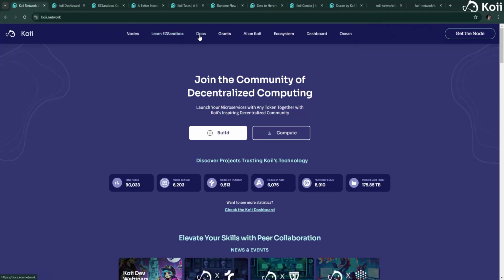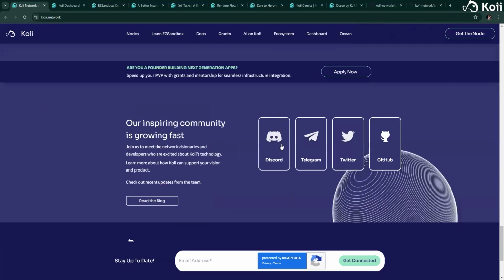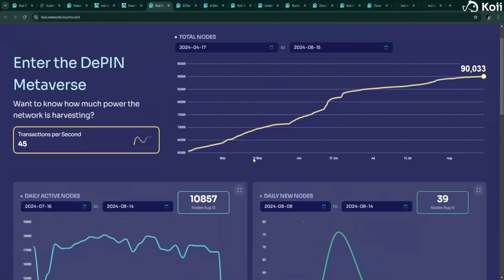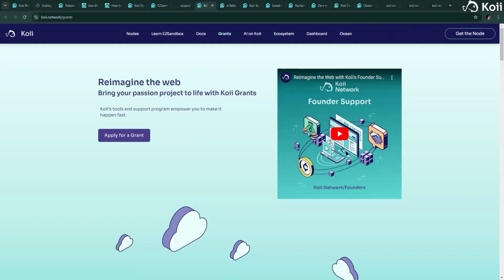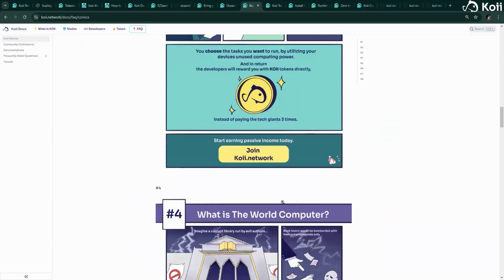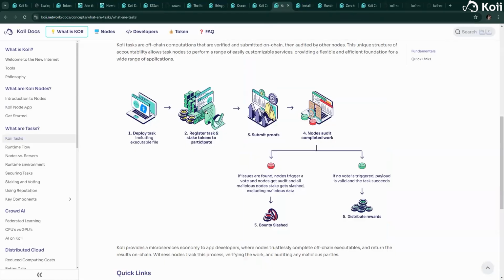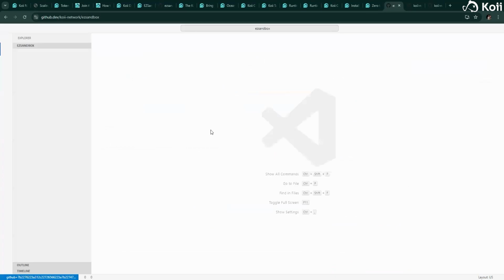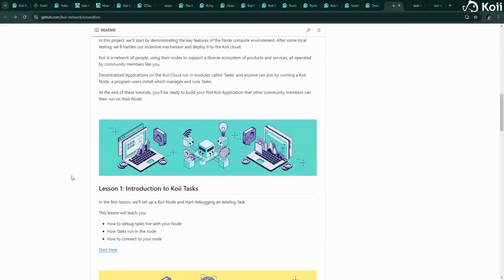The Basics Of Building Applications on Koii! | Dev Webinar #4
Join us for the fourth installment of the Koii Network Developer Webinar series, where we dive into everything you need to know to get started with developing on Koii. This session is packed with valuable insights and practical guidance for both new and experienced developers. We cover a range of topics, including:

Introduction to Koii Network: Learn about Koii's decentralized physical infrastructure network (DPIN) and its capabilities, including its 990,000+ nodes and lightning-fast L1 blockchain.

Getting Started: Explore essential resources like the Koii website, Easy Sandbox, and comprehensive documentation to kickstart your development journey.
Koii Ocean Program: Discover how to get involved in our accelerator program, gain access to grants, and join our vibrant community of developers.

Task and Node Deployment: Understand the difference between running a node and deploying a task on Koii, and learn how to use our templates and command line interface (CLI) for efficient task management.

Make sure you download the Koii node today!